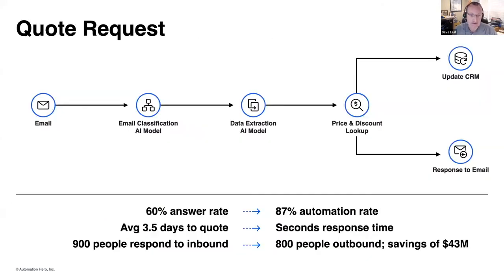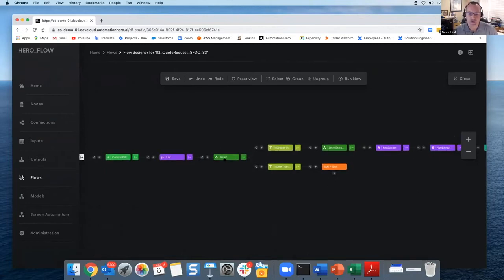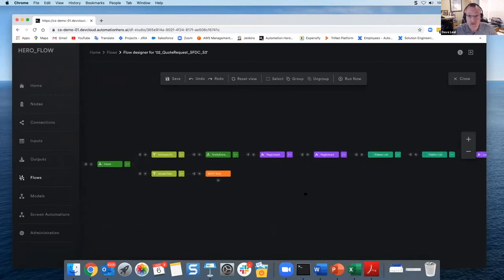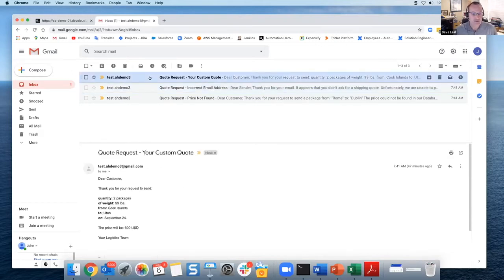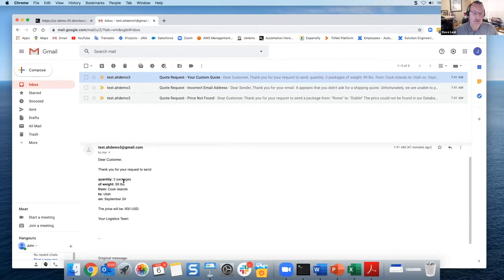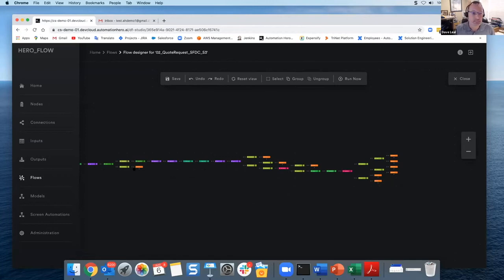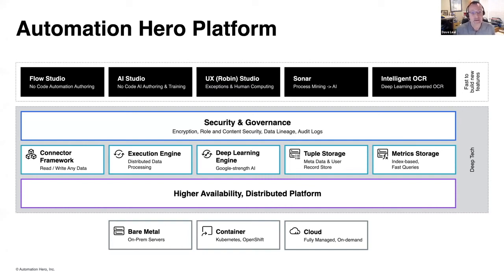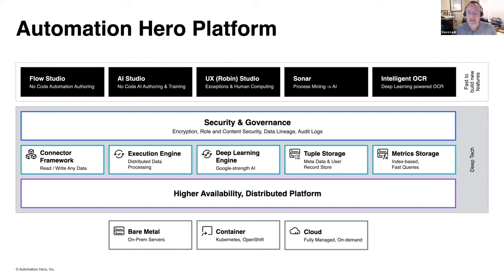[Use Case] Intelligent automation for the modern contact center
Description:
How old are your contact center practices? The contact center plays a critical role in today’s customer experience. As customer expectations and demands have changed, contact center modernization has become a key differentiator. In this tutorial, see how intelligent automation can improve contact center processes.